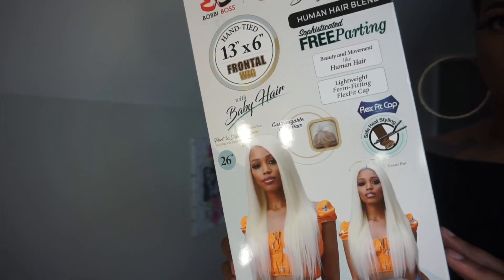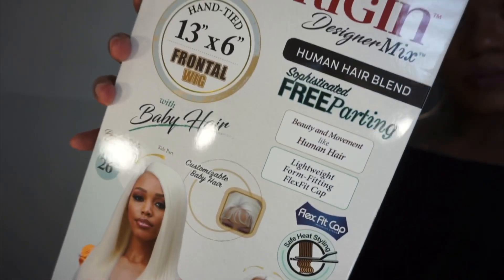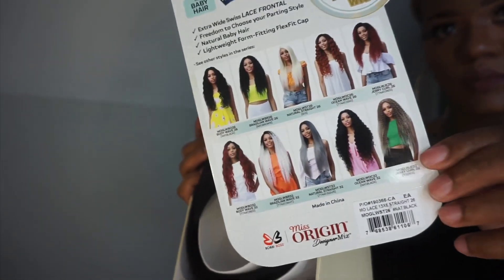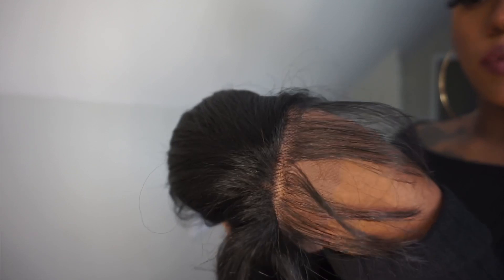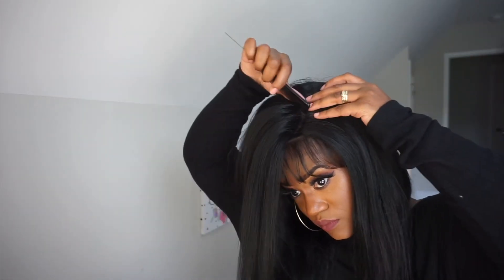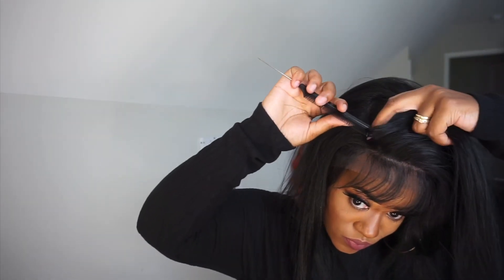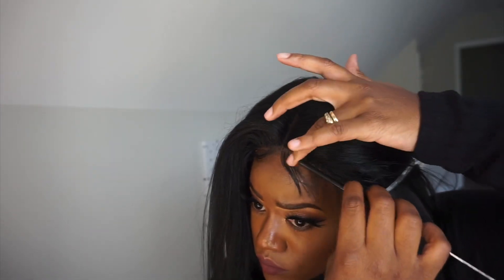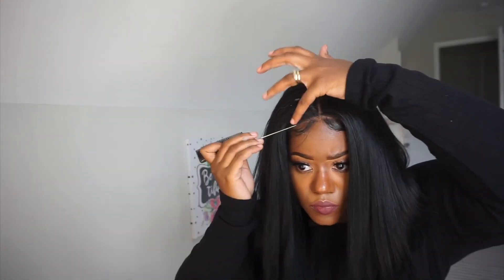HUMAN HAIR DUPE 13 x 6 FRONTAL 26 INCHES LONG! Bobbi Boss Miss Origin MOGLWST26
PRODUCT: Bobbi Boss Miss Origin HH Blend 13x6 Frontal Lace Front Wig MOGLWST26 Natural Straight 26

DETAILS:

13" X 6" HAND-TIED FRONTAL

DESIGNERMIX HUMAN HAIR BLEND

BABY HAIRS

FLEXFIT CAP - FREE PART

DID I SLAY THESE UNITS?